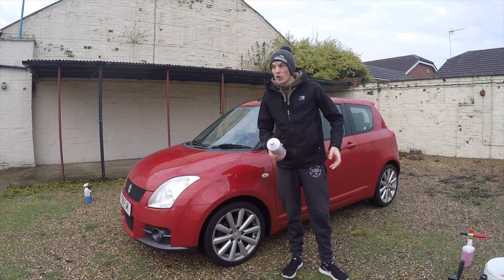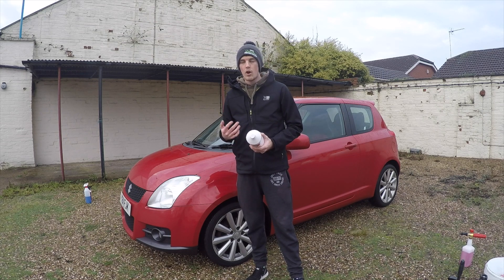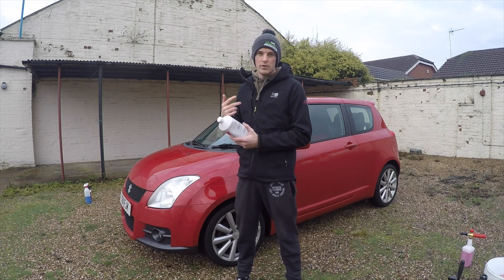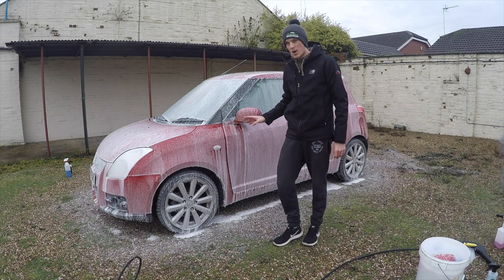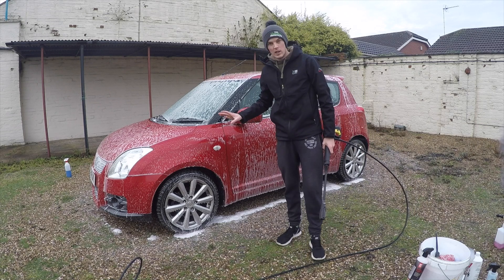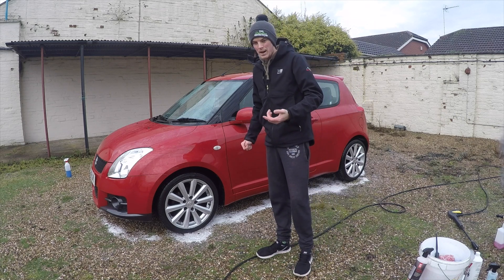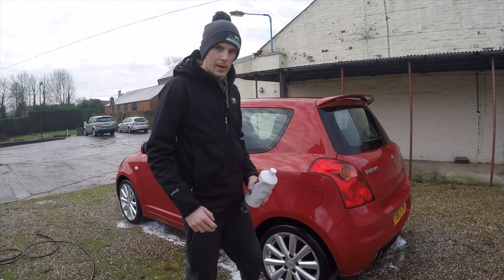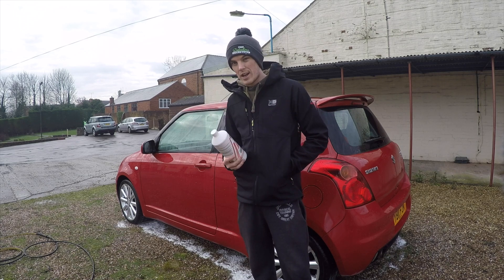Detailing Addicts Snowfoam Cherry Shampoo - Product Review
In this video Adam tries the Snowfoam Cherry Shampoo from Detailing Addicts Car Care.